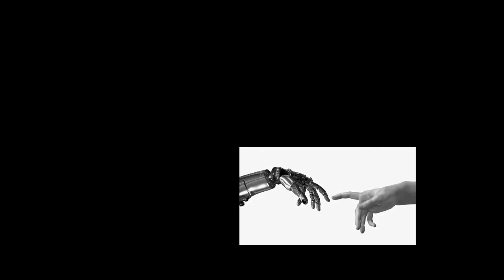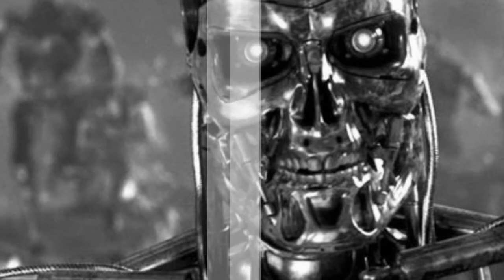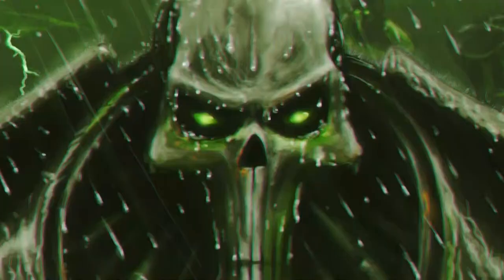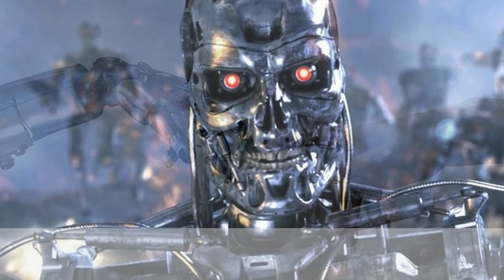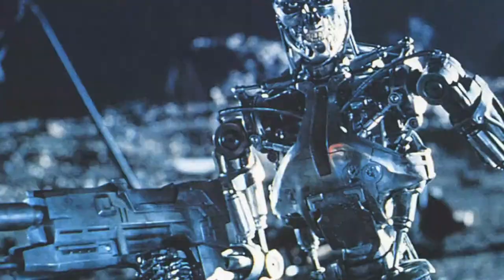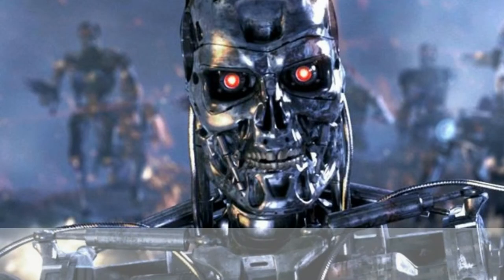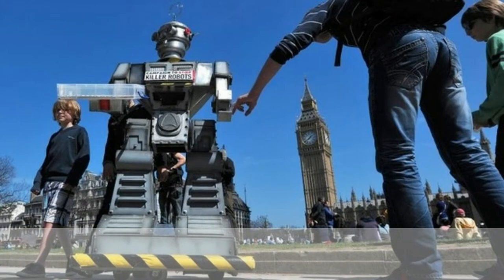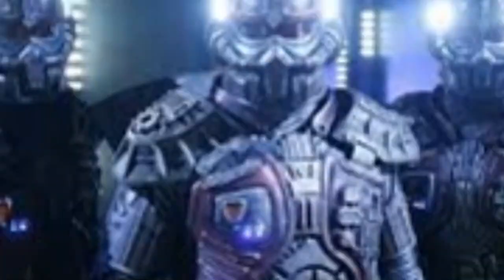'Killer Robots' To Be Debated At UN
'Killer Robots' To Be Debated At UN- 09 MAY 2014

Killer robots will be debated during an informal meeting of experts at the United Nations in Geneva.

Two robotics experts, Prof Ronald Arkin and Prof Noel Sharkey, will debate the efficacy and necessity of killer robots.

The meeting will be held during the UN Convention on Certain Conventional Weapons (CCW).

A report on the discussion will be presented to the CCW meeting in November.

This will be the first time that the issue of killer robots, or lethal autonomous weapons systems, will be addressed within the CCW.